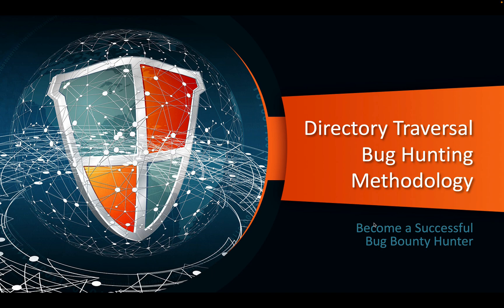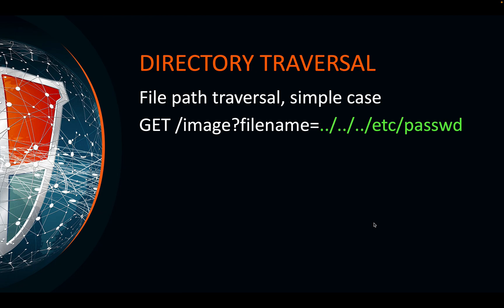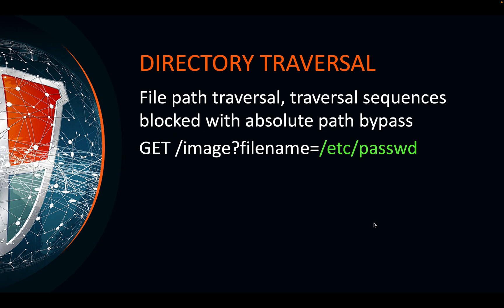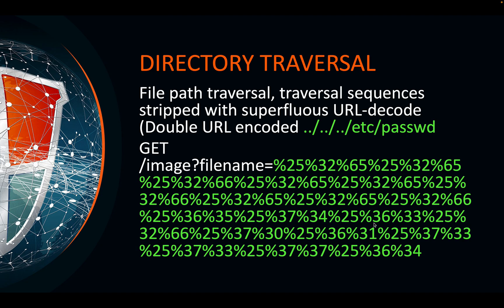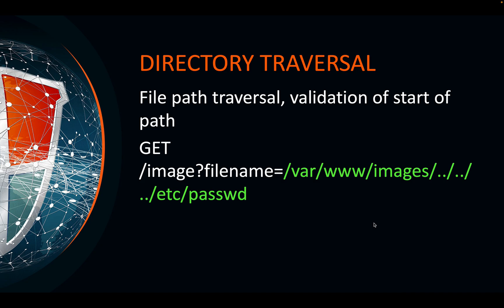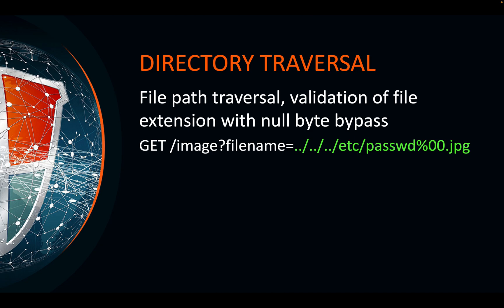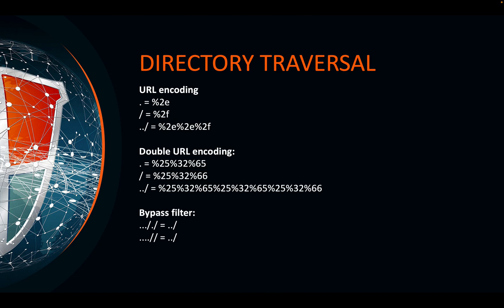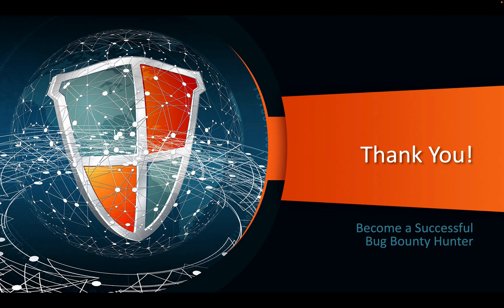Directory Traversal | The Ultimate Web Application Bug Bounty Hunting Course | Theory